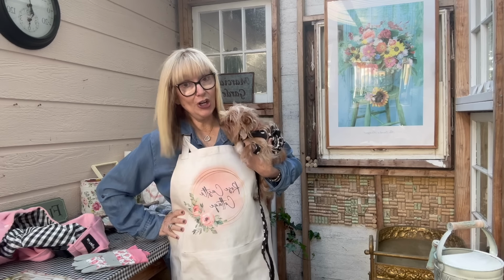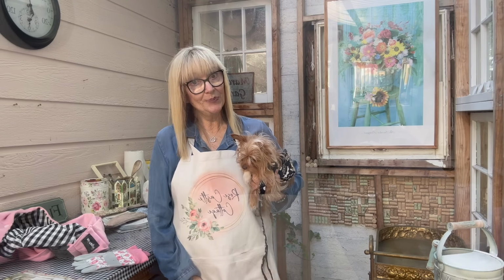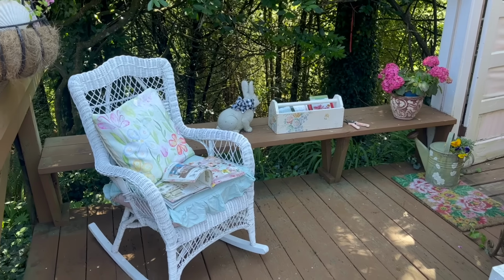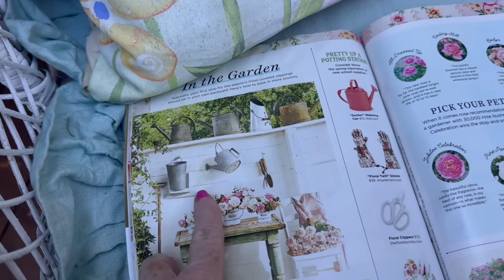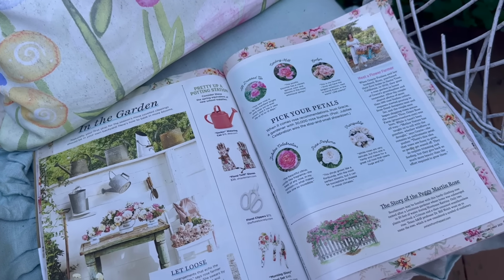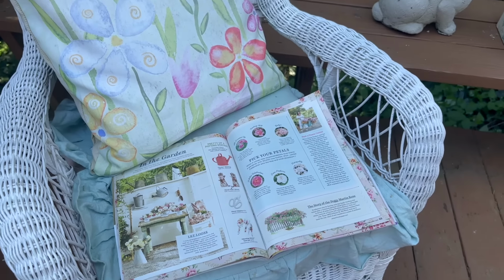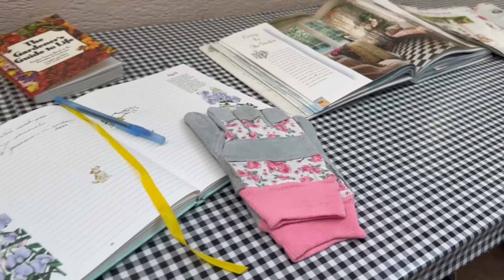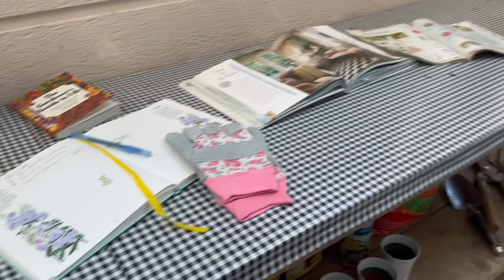SPRING SHED REFRESH | SHE-SHED | GARDEN INSPIRATION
Hey everyone, welcome back too my channel!🥰 Today, I'm so excited to share with you a project that's been on my mind for a while now. As much as I love sprucing up the inside of my home, there's something about the arrival of spring that inspires me to take on outdoor projects too. That's why I've decided to give my shed a makeover! This shed is more than just a storage space; it's an extension of our home, just a few steps away and brimming with potential. Join me as I transform this space into a cozy retreat that reflects the beauty of the season. Let's dive into refreshing and beautifying our little slice of outdoor paradise together!💗

BLESSINGS!💗
Marcia🌟

💗Psalm 37:4